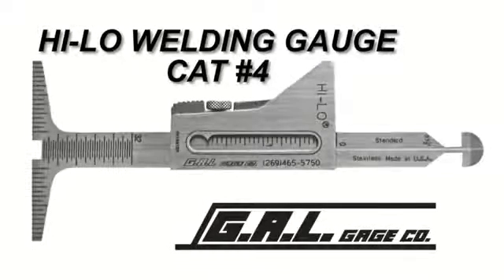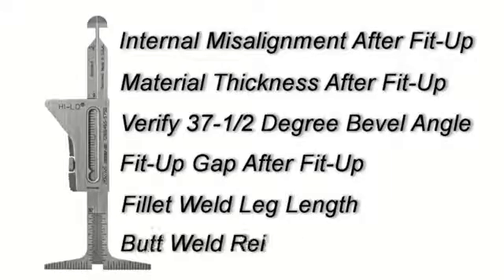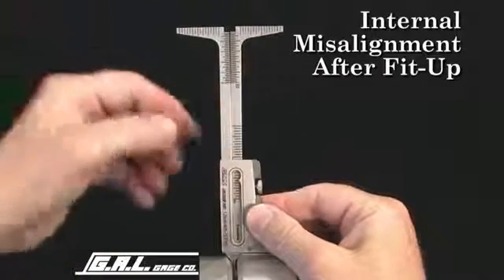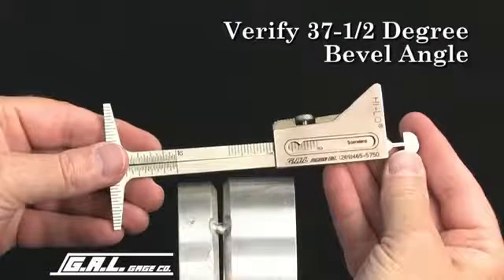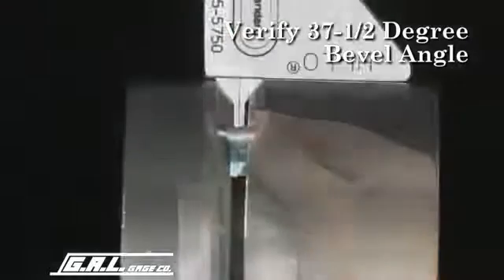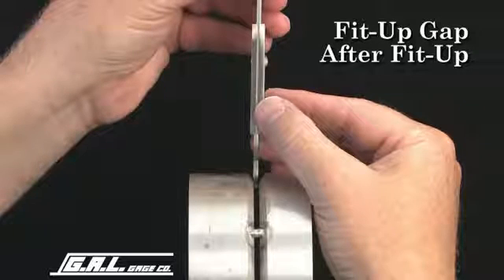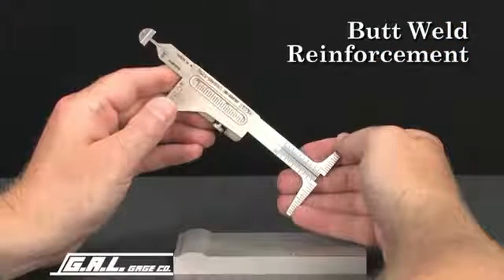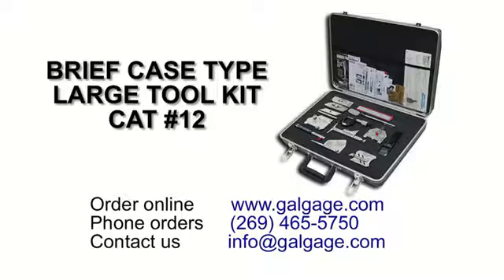Thước đo mối hàn G A L Hi Lo CAT#1 - phân phối 0947 309709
Thước đo mối hàn kiểu môi mè GAL HI-LO CAT#1 hay còn gọi là Thước đo độ lệch mép ống Hi-lo CA#1
Đại lý Phân phối: 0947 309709
Thước đo mối hàn kiểu môi mè CAT # 1 Gauge Hi-Lo là một dụng  đo đa năng. Cũng như nhiều thước đo của chúng tôi, cả hai đơn vị tiêu chuẩn và số liệu đo lường có sẵn trực tiếp trên máy đo để xác minh chiều.
Với Gauge Hi-Lo, bạn có thể đo:
* Nội lệch chi tiết sau khi lắp đặt
* Chất liệu dày sau khi lắp đặt
* Xác 37-1 / 2 độ góc côn
* Fit-up khoảng cách sau khi phù hợp-up
* Fillet chiều dài chân mối hàn
* Butt hàn gia cố
Chúng tôi sẽ bắt đầu với một phép đo sai lệch nội bộ.
Đầu tiên nới lỏng các ốc vít khóa và chèn đầu đo vào khoảng cách phù hợp lên.
Bây giờ quay đo 90 độ và trượt cơ thể đo cho đến khi nó tiếp xúc với đường kính ngoài của ống. Điều này xác nhận rằng máy đo là hình vuông và đọc là chính xác.
Tiếp theo, kéo xuống đo cho đến khi ngưng kết nội bộ sát vào bên trong đường ống.
Đọc lệch chi tiết về quy mô. lệch chi tiêu này đo lường 3/32 của một inch.
Bạn có thể sử dụng cùng một thủ tục để đo độ dày thành ống sau khi lắp đặt.
Để đo độ dày thành ống, sử dụng các chỉ số độ dày vật liệu và quy mô này.
Để đo khoảng cách phù hợp-up ít hơn 1/16 của một inch, chèn các liên kết dừng lại vào khoảng cách phù hợp lên. Nếu phần mỏng hơn của đo không phù hợp, so với khoảng cách ít hơn 1/16 của một inch. Nếu nó một phần phù hợp trong khoảng cách, so với khoảng cách là một nơi nào đó giữa 1/16 và 3/32 của một inch. Cuối cùng, nếu các điểm dừng đi qua khoảng cách, so với khoảng cách lớn hơn 3/32 của một inch.
đo này cũng có thể được sử dụng để xác minh một 37-1 / 2 góc độ côn.
Để kiểm tra góc bevel, hãy chắc chắn để thiết lập các mô liên kết đến vị trí số không.
Không đặt cơ thể đo thẳng vào tường ống và đẩy đo như xa như nó sẽ đi vào khoảng cách phù hợp lên. Nếu vai vát trên đo vừa vặn chống lại côn trên đầu ống, bạn có đúng 37-1 / 2 độ côn chung cho hầu hết giỏi thể thao cuối đường ống.
Để đo fillet hàn chân dài, đặt một chân của đồng hồ đo trên tấm và hạ thấp chân khác để các ngón chân của mối hàn. Đọc các chân dài fillet hàn thực tế từ quy mô này. chân dài này đọc 1/2 của một inch.
Một thủ tục tương tự có thể được sử dụng để đo mông hàn gia cố. Đặt một chân của đồng hồ đo trên tấm và hạ thấp chân khác lên đầu của mối hàn mông. Một lần nữa, đọc các phép đo từ quy mô này.
Máy đo Hi-Lo hàn này là sẵn có riêng lẻ từ G.A.L. Công ty Gage hoặc nó được bao gồm trong bộ hoàn chỉnh của chúng ta về đồng hồ đo có sẵn trong Công cụ lớn Brief loại trường hợp của chúng tôi Kit.